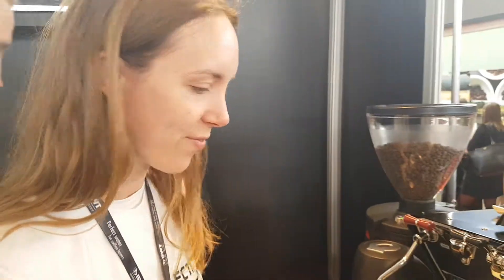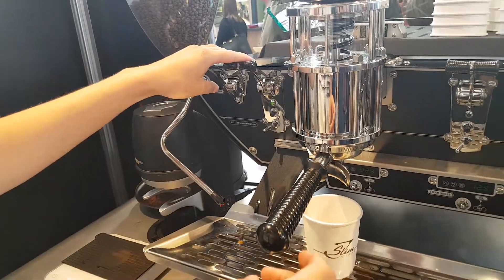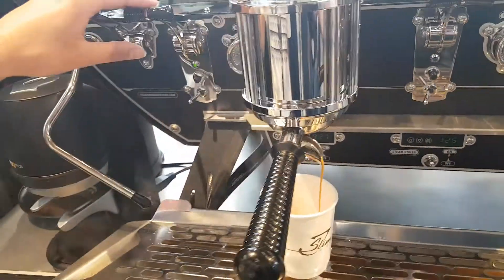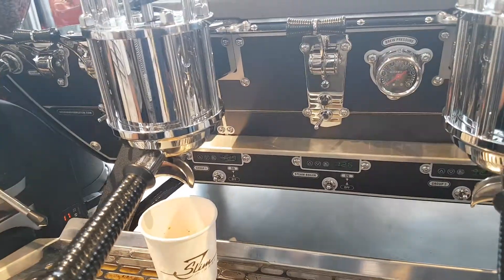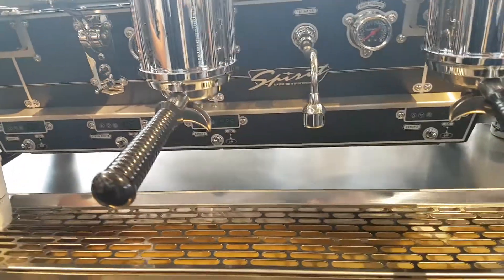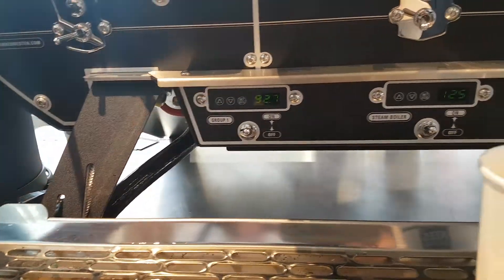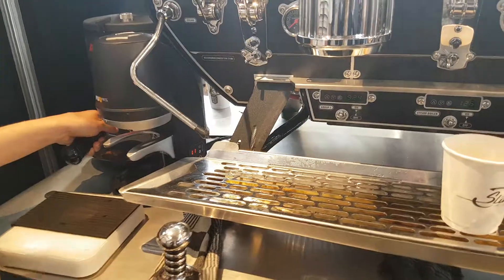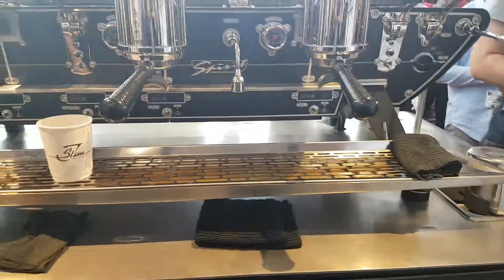Как работает кофемашина Kees van der Westen SpiritDuette Кейс ван Дер Вестен СпиритДуэт на выставке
MYHORECA - ваш помощник в организации и ведения бизнеса.
Работая в секторе business to business (B2B) компания MYHORECA стремится создавать долгосрочные взаимовыгодные отношения со своими клиентами. Имея одинаковые цели и задачи со своими клиентами - улучшение качества обслуживания своих клиентов, поставка продукции и оказание услуг отличного качества, увеличение и рост финансовых показателей, компания профессионально поддерживает бизнес процессы каждого своего клиента. Гибко подстраиваясь под особенности и
запросы производства.